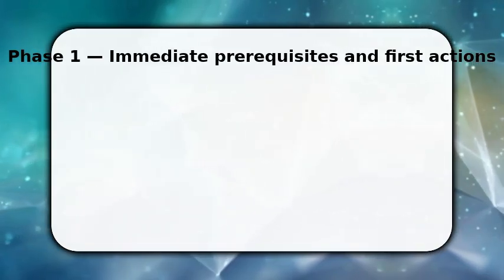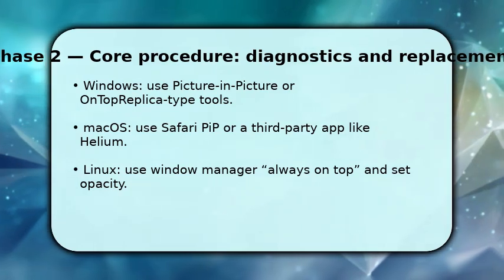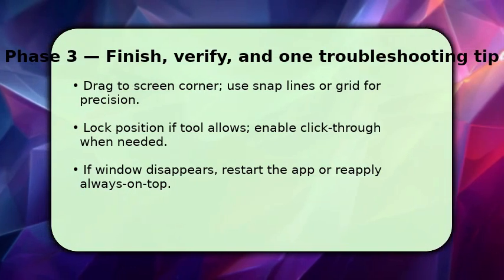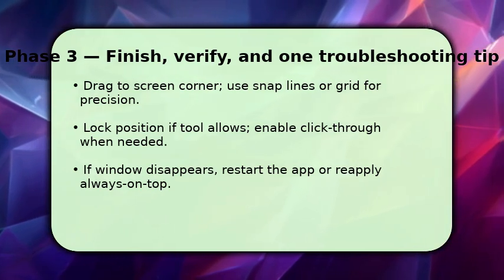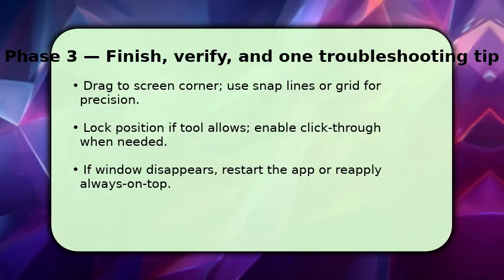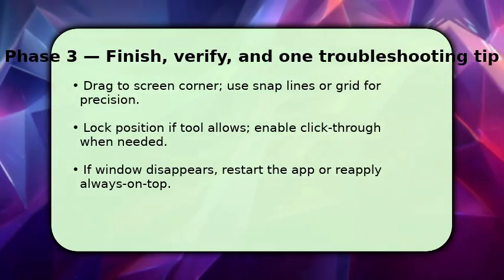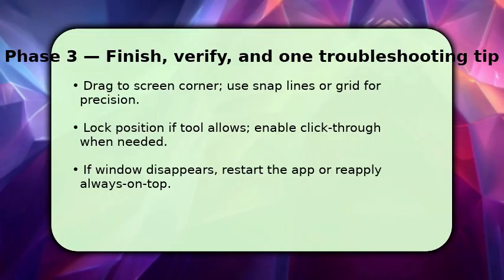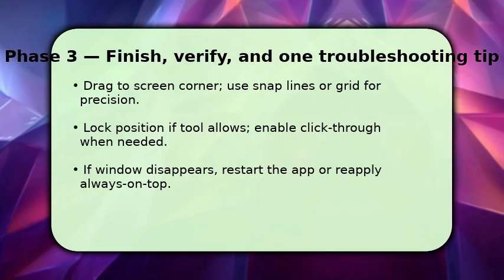How to Use Floating Window in Laptop (easy Method)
How to Use Floating Window in Laptop (easy Method) | 🔒 Surfshark VPN Deal — Stay private and secure. $1.99/mo + 3 Months Free ▸

Discover the simple steps to maximize your laptop screen using a floating window. This video guides you through an easy method that enhances productivity and multitasking capabilities on Windows laptops.

floating windows, laptop tips, Windows shortcuts, screen maximize, productivity tools, multitask efficiently